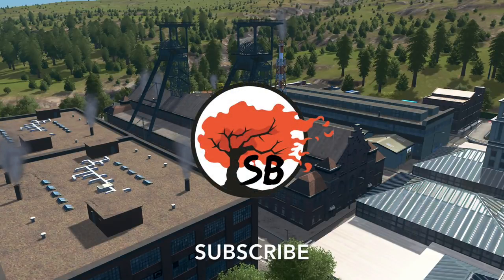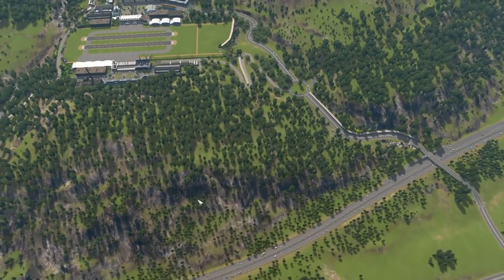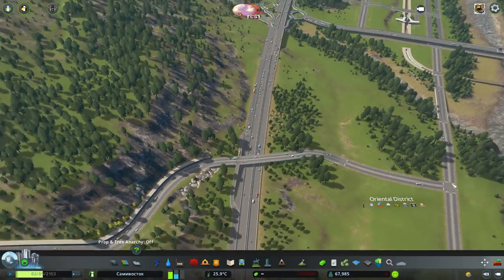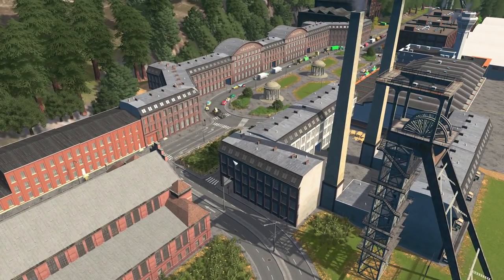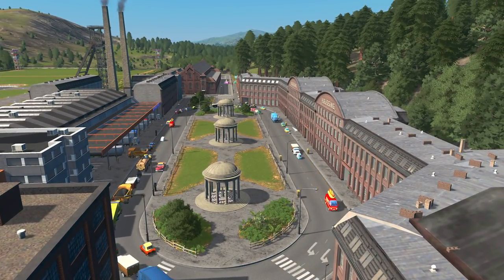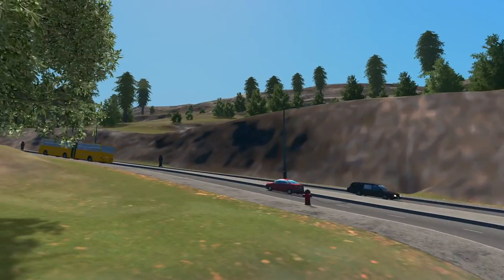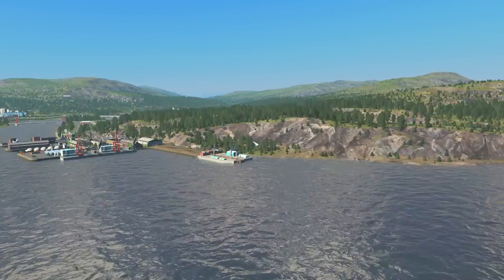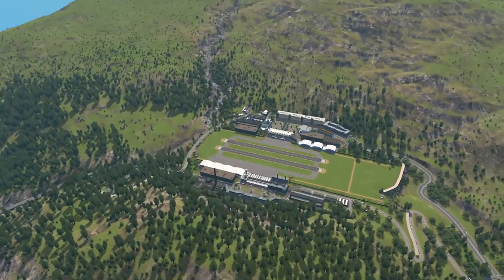BUILDING THE MAIN AIRPORT | Cities Skylines | Town Planner Plays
By far one of the most interesting airport locations to date. Situated in the mountains it is operational in both Passenger and Cargo flights. Hope you like it!